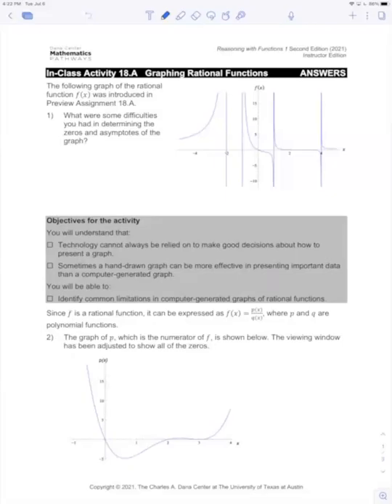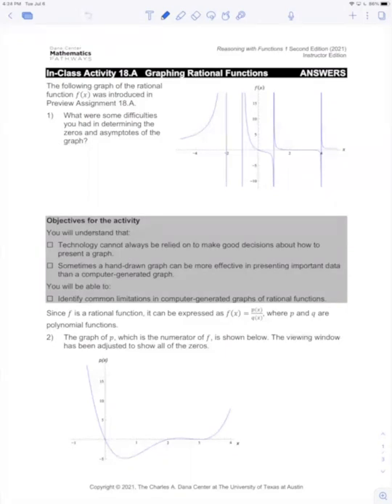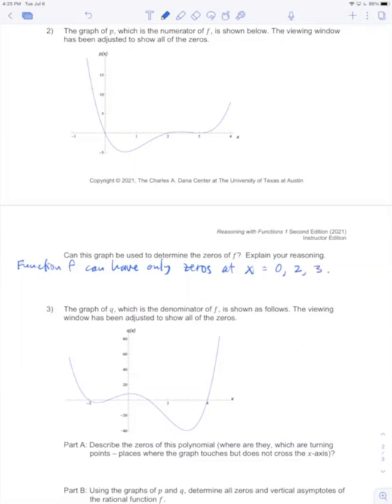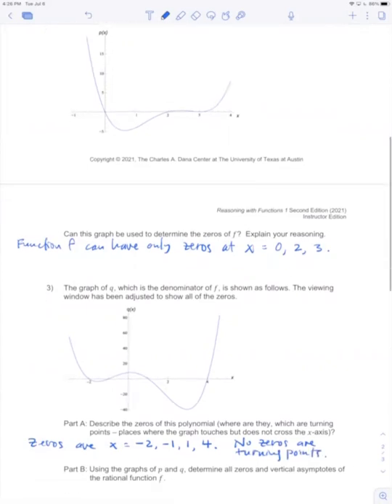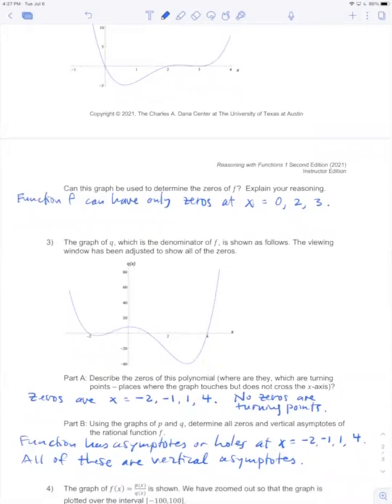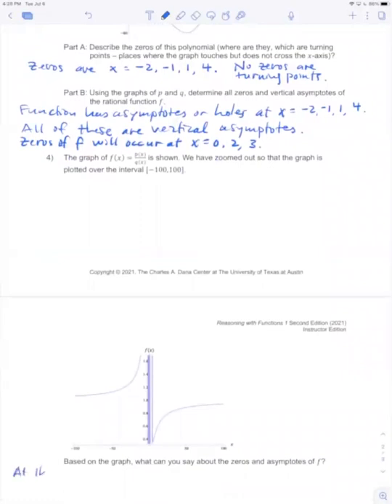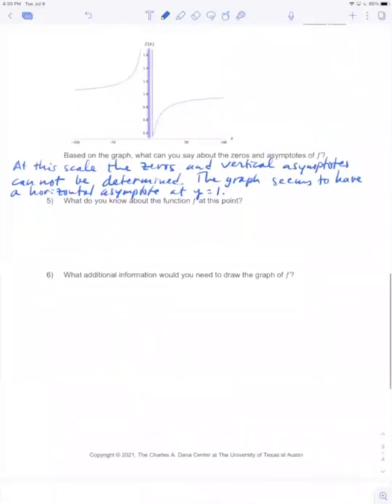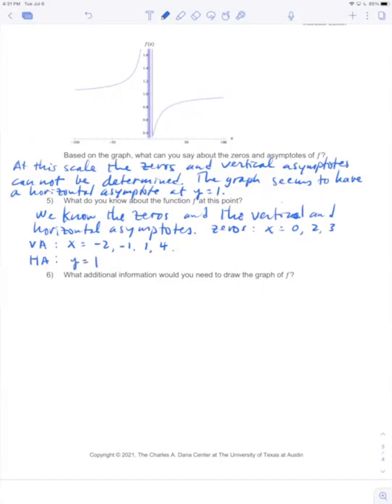MAT183 RF1 Lesson 18A